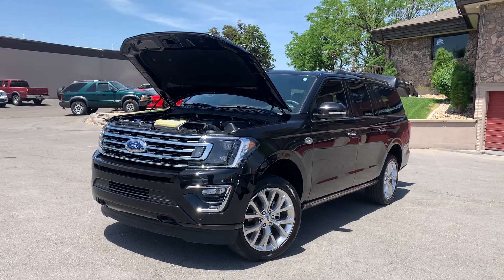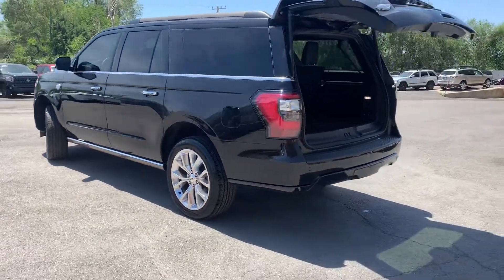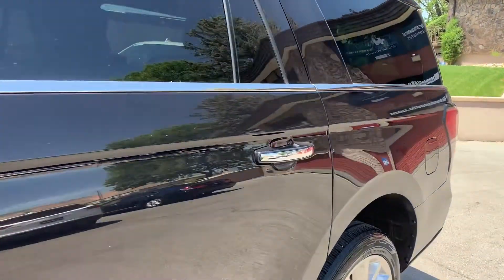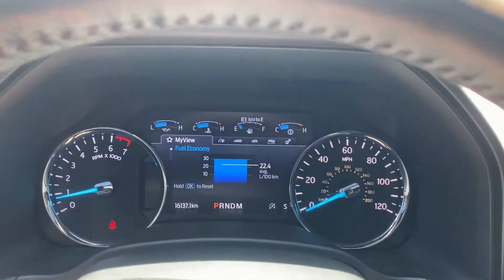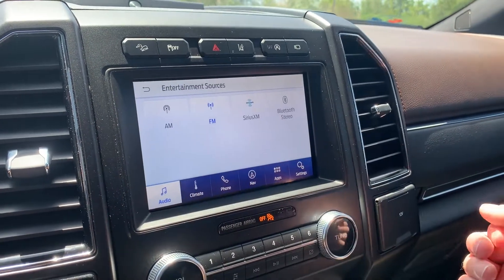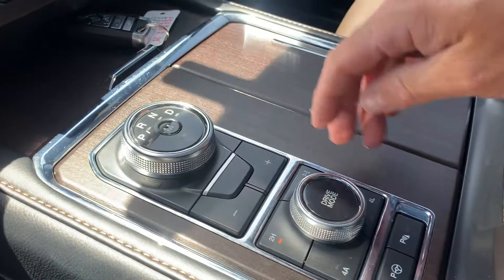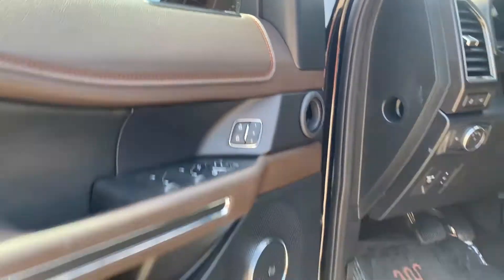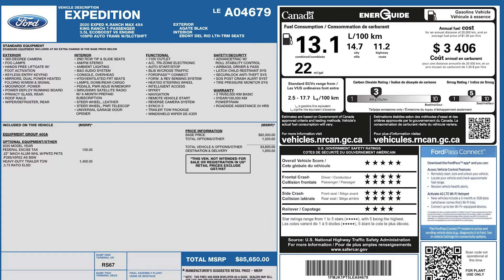2020 Ford Expedition Max King Ranch For Sale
Expedition MAX King Ranch 4X4, Only 9700 mi!, $78,075 Retail Value, Branded title, Heated/cooled front seats, Heated 2nd-row captain's chairs, Navigation, Forward/reverse sensing, Blindspot monitoring, Hands-free liftgate w/ foot operation, Remote start, Power running boards, B&O Audio, Heated steering wheel, HD tow package,